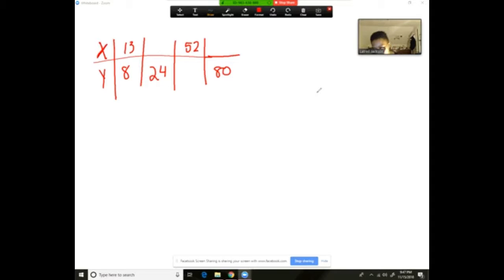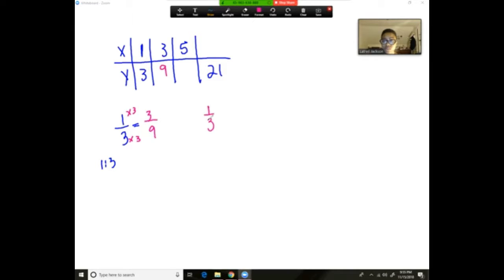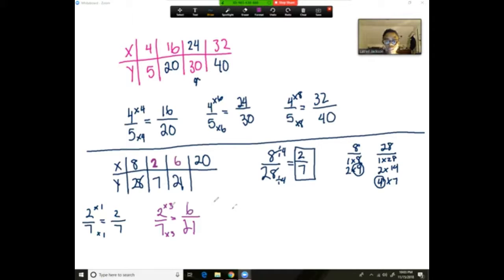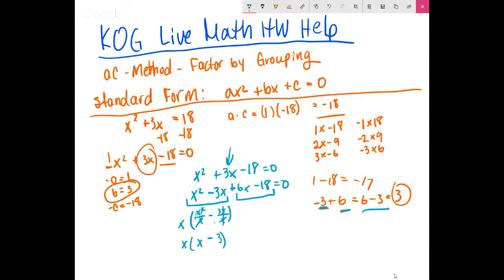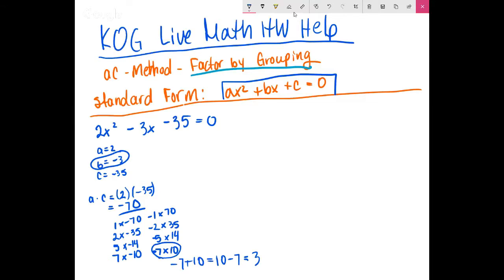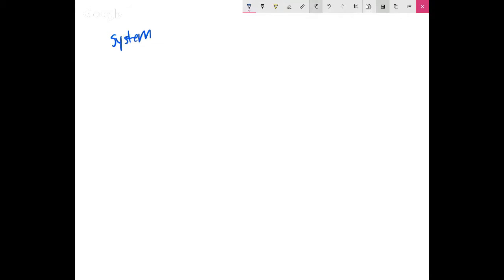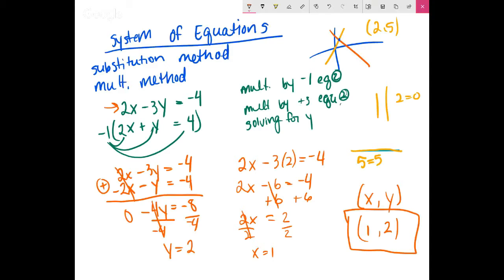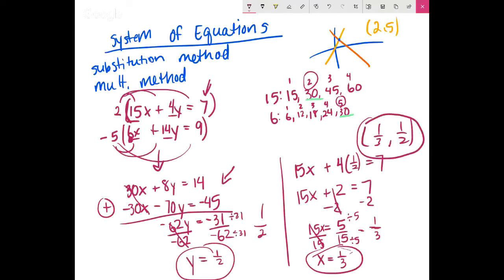Ratio Tables, Factoring Polynomials, System of Equations|KOG Math HW Help #5| Fall 2018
1:23 Ratio Tables
18:00 Factoring Polynomials (AC Method/Factor by Grouping)
42:06 System of Equations
Are you studying for math or doing homework right now?  Got a question you can't seem to answer yourself?
Join me each week as I answer your Pre-Algebra, Algebra, Geometry, and Trigonometry questions.  Submit your questions below and I'll answer them when I go live for 1 hour.
Download my free guide, "You need THIS... to do THAT... in Algebra"
Need more detailed answers to your questions?  Take advantage of my service "Ask Me!" where you will receive:
1. A personalized video
2. Downloadable file of notes
3. Customized study guide and tips,